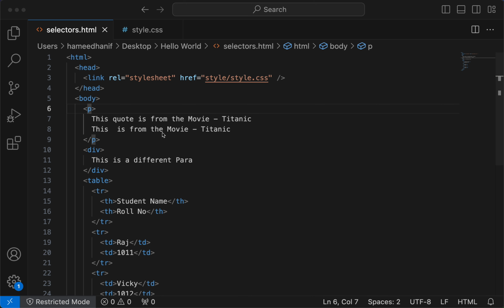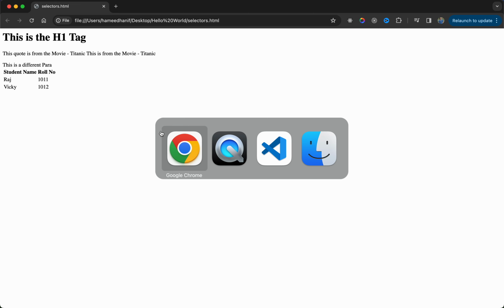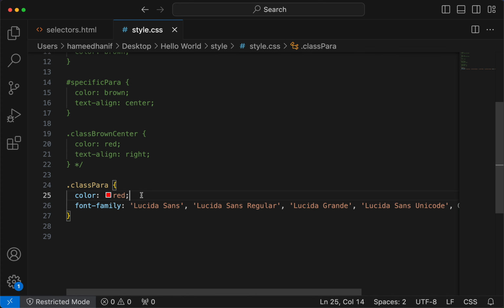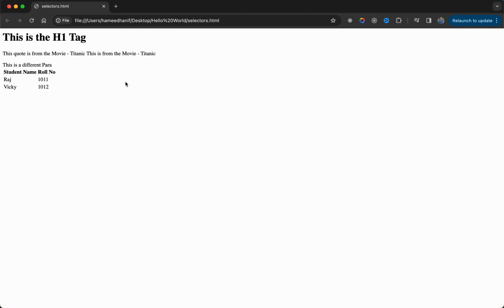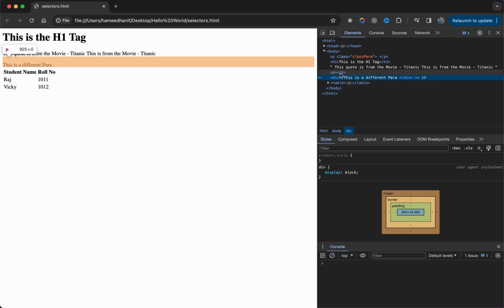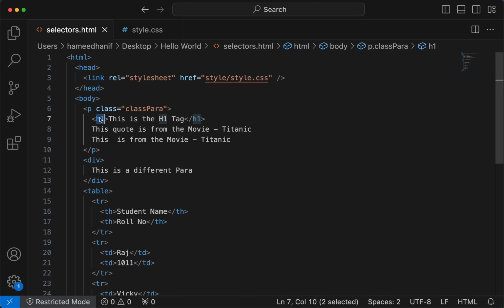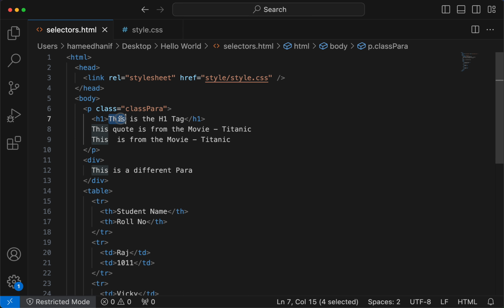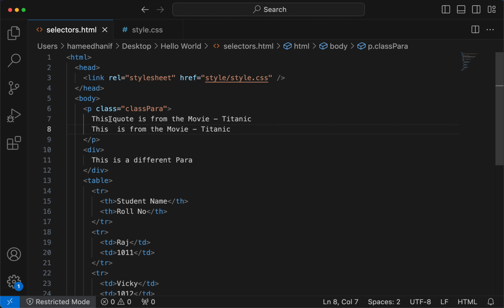Can a Heading tag be inside a Paragraph tag | HTML/CSS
Learn all about the paragraph tag in HTML and whether it's okay to use heading tags within it. This tutorial is perfect for beginners to HTML and CSS. Find out if h1 tags can be used inside a paragraph tag and how to structure your HTML document correctly for optimal design and coding.
Can Heading tag inside Paragraph tag | HTML/CSS